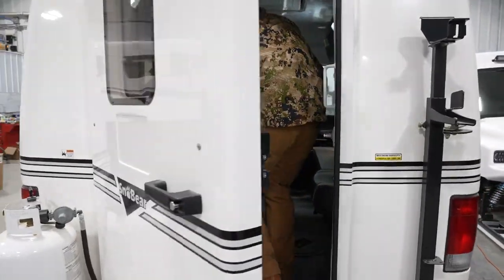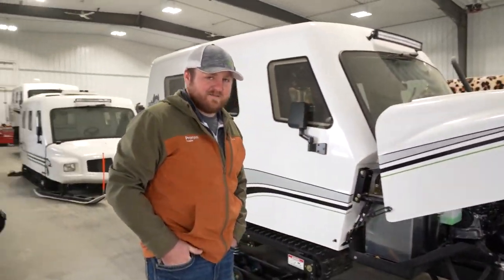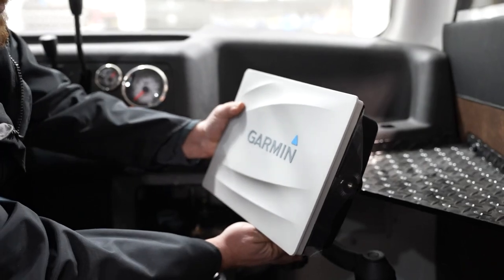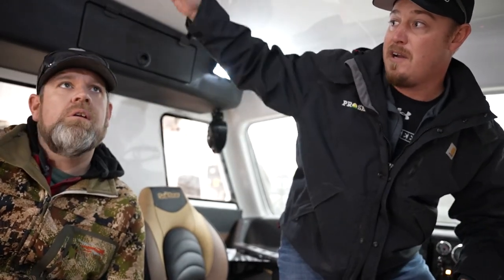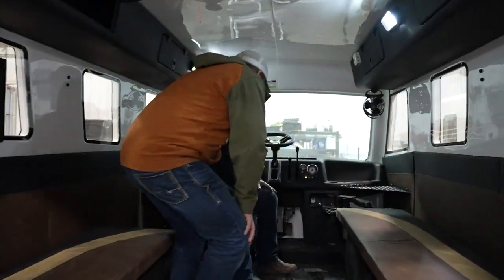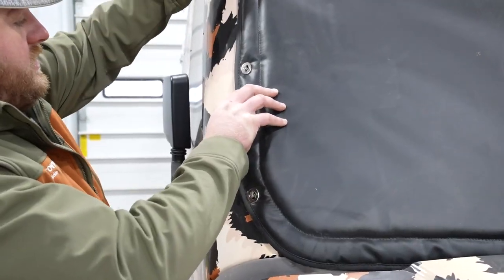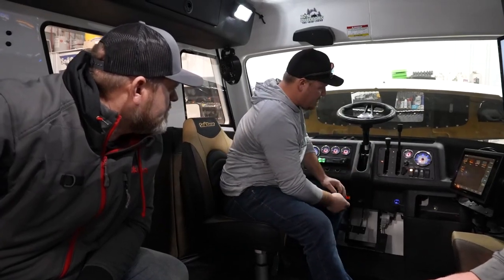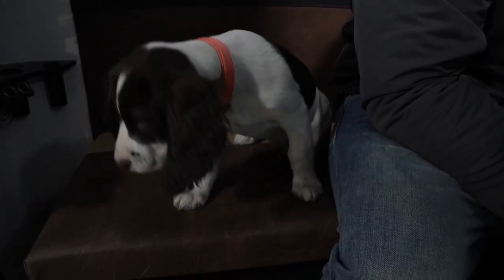We Got A Decked-Out SnoBear!!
This winter we got set up by the guys at i29 Outdoors in our new decked-out SnoBear. We cannot wait to get this thing out on the ice to fish in some comfort! Watch the whole video where the guys from i29 add some NEEDED touches to make any trip a better experience.